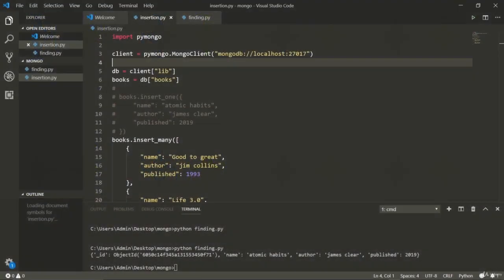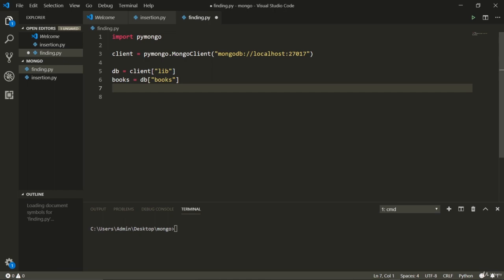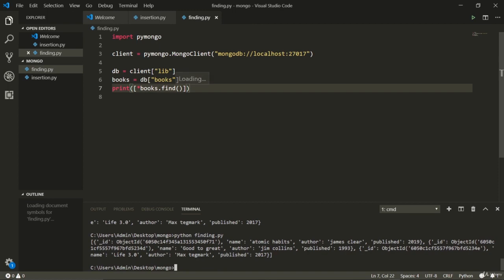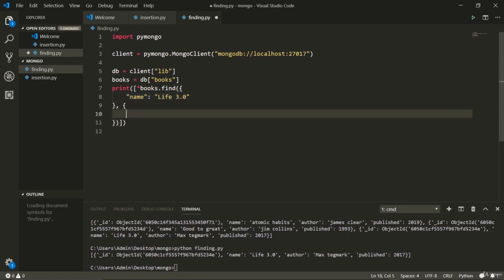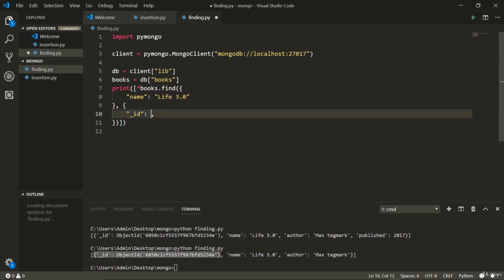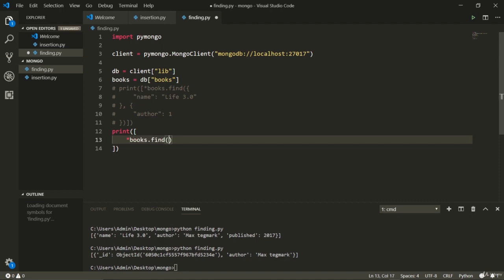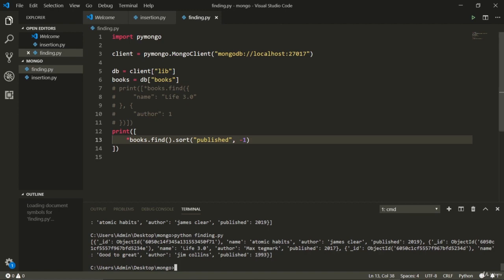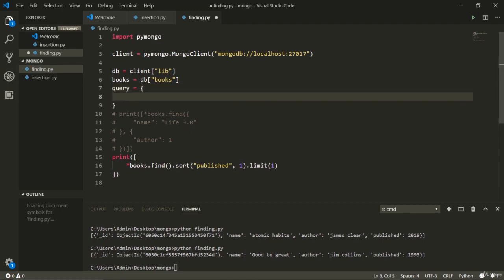Querying In Python Project